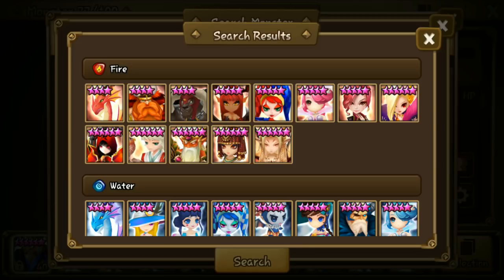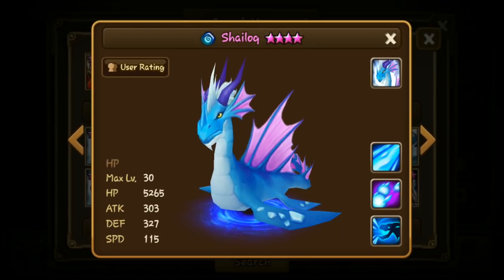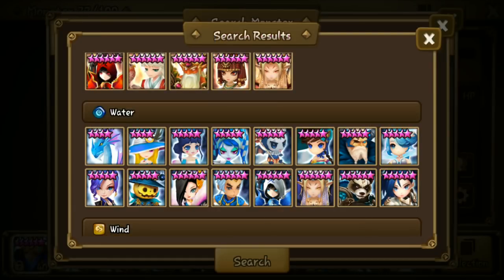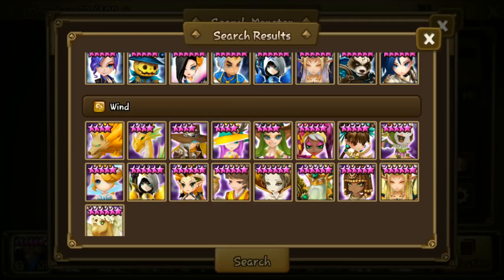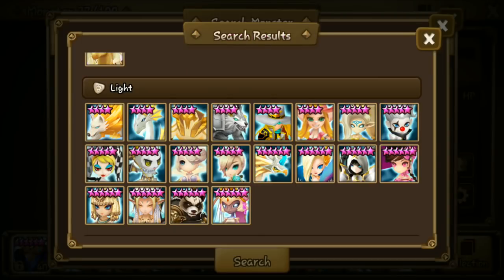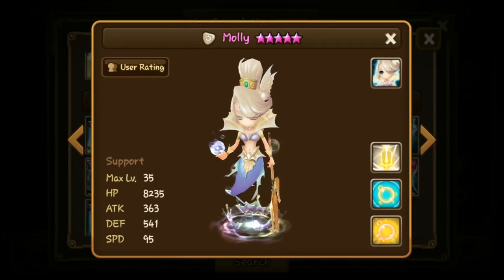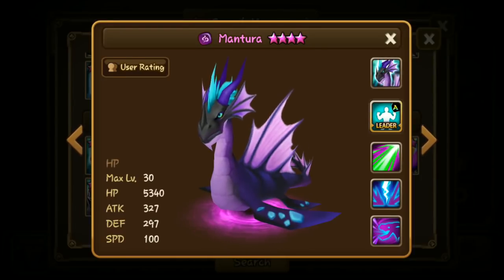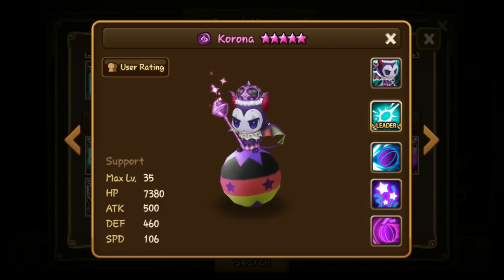Summoners War - AOE Strippers!!! World Arena Special League!!!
World Arena Special League is coming soon this weekend.
In this video, I take a look at monsters who have AOE strip skill.